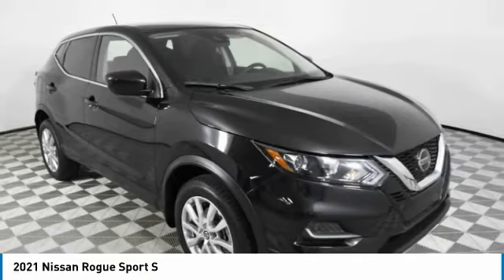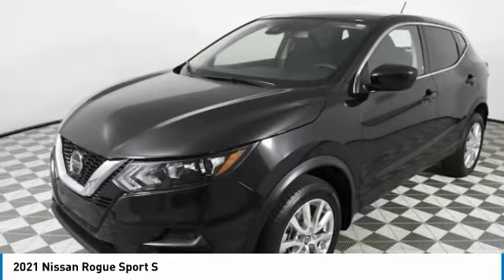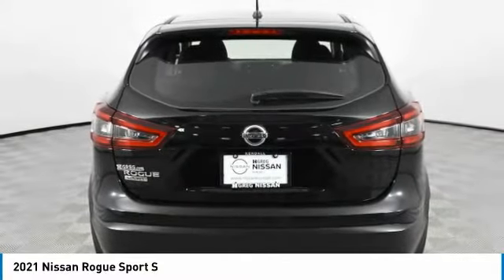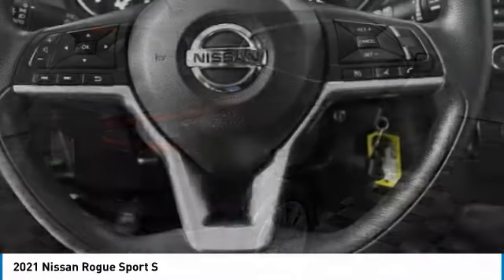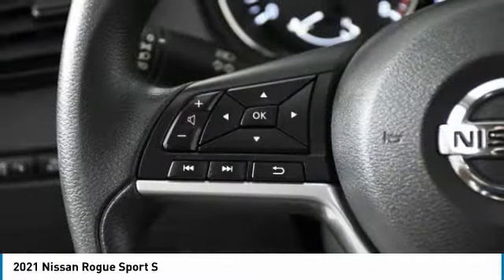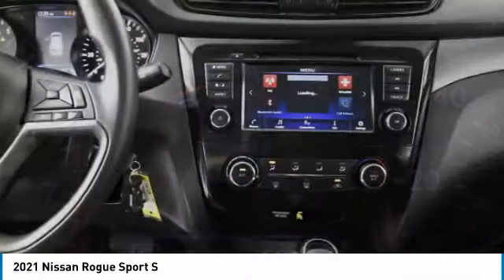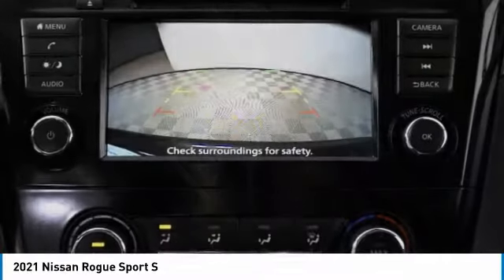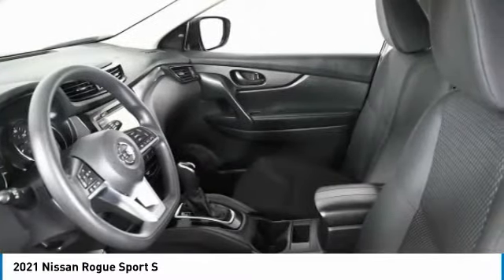2021 Nissan Rogue Sport NC697329B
2021 NISSAN ROGUE SPORT Palmetto Bay, FL
Stock# NC697329B

MAGNETIC BLACK PEARL, CHARCOAL, CLOTH SEAT TRIM, [L92] 1-PIECE CARPETED CARGO AREA PROTECTOR & FLOOR MATS -inc: First Aid Kit, [B92] SPLASH GUARDS, Wheels: 17  Aluminum, Wheels w/Silver Accents, Vehicle Dynamic Control (VDC) Electronic Stability Control (ESC), Urethane Gear Shifter Material, Trip Computer, Transmission: Xtronic CVT Automatic -inc: manual shift mode. This Nissan Rogue Sport has a strong 2.0L DOHC engine powering this Variable transmission.

*These Packages Will Make Your Nissan Rogue Sport S The Envy of Your Friends *
Transmission w/Driver Selectable Mode, Tires: 215/60R17 All-Season, Tire Pressure Monitoring System Tire Specific Low Tire Pressure Warning, Tailgate/Rear Door Lock Included w/Power Door Locks, Systems Monitor, Strut Front Suspension w/Coil Springs, Steel Spare Wheel, Speed Sensitive Variable Intermittent Wipers, Single Stainless Steel Exhaust, Side Impact Beams, Seats w/Cloth Back Material, Rigid Cargo Cover, Remote Releases -Inc: Mechanical Cargo Access and Mechanical Fuel, Remote Keyless Entry w/Integrated Key Transmitter, Illuminated Entry, Illuminated Ignition Switch and Panic Button, RearView Monitor Back-Up Camera, Rear Parking Sensors, Rear Cupholder, Rear Child Safety Locks, Radio: AM/FM -inc: 7  color display, Apple CarPlay, Android Auto, SiriusXM, Bluetooth hands-free phone system, streaming audio via Bluetooth and hands-free text messaging assistant, Radio w/Seek-Scan, In-Dash Mounted Single CD, MP3 Player, Clock, Speed Compensated Volume Control, Aux Audio Input Jack, Steering Wheel Controls, Radio Data System and NissanConnect External Memory Control.

A short visit to HGreg Nissan Kendall located at 17305 S Dixie Hwy, Palmetto Bay, FL 33157 can get you a reliable Rogue Sport today!